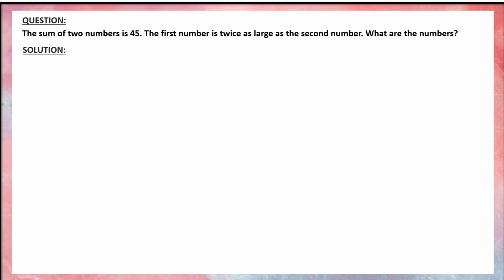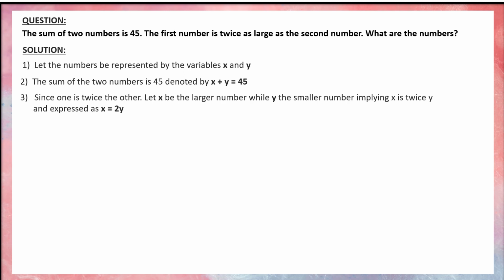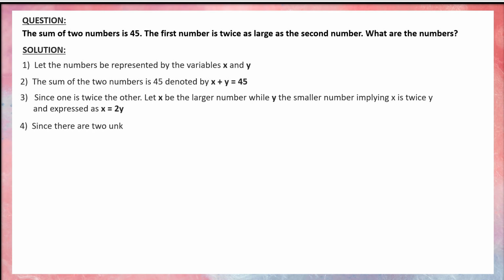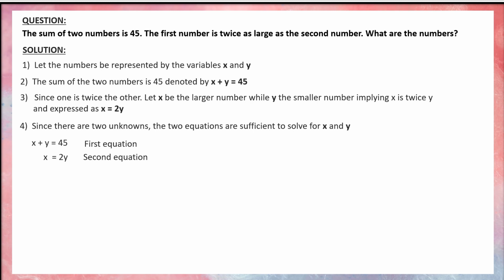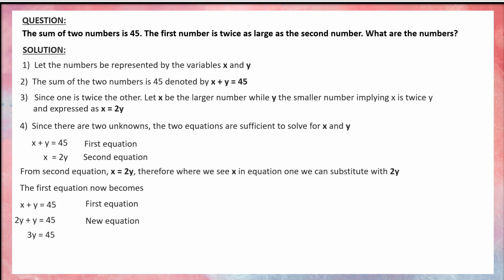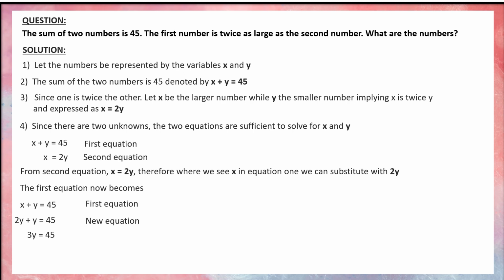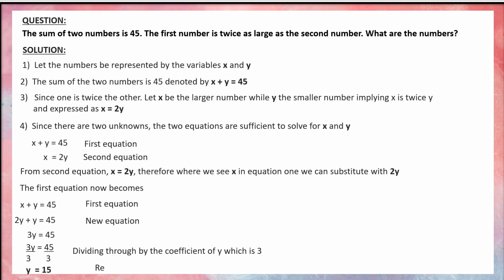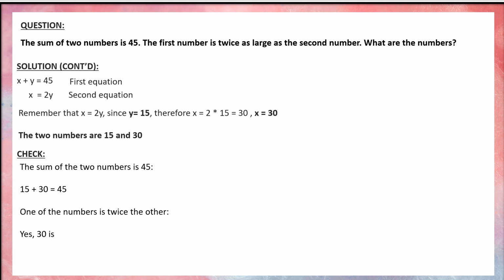EASY SOLUTIONS TO MATHS - WORD PROBLEM 19